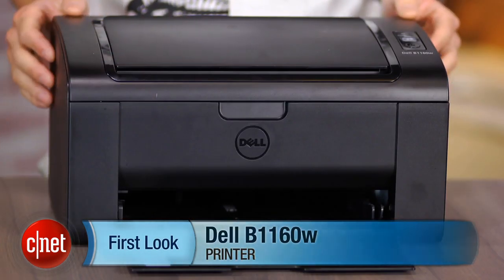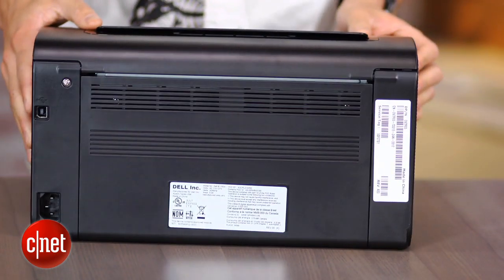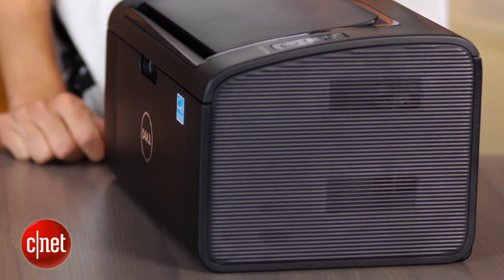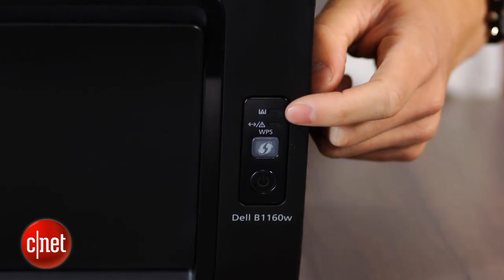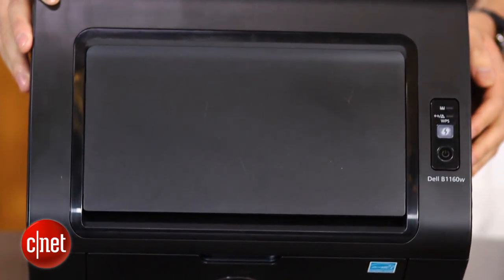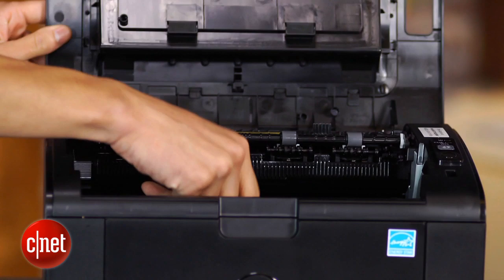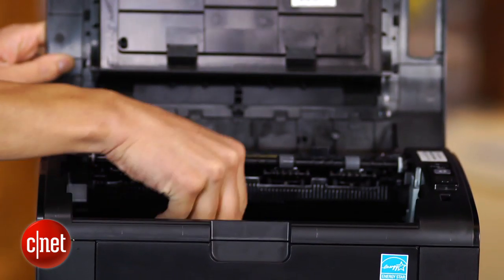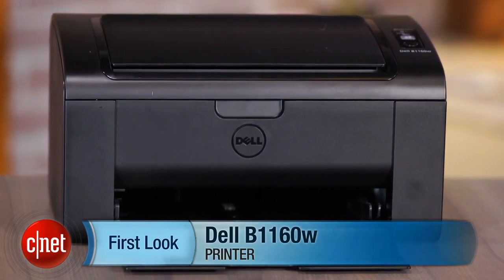Dell B1160w, a compact wireless laser printer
The Dell B1160w's limited paper input capacity and lack of Ethernet networking constrain its use for small businesses with high-volume workloads, but its compact form makes it an affordable solution for personal use at home.